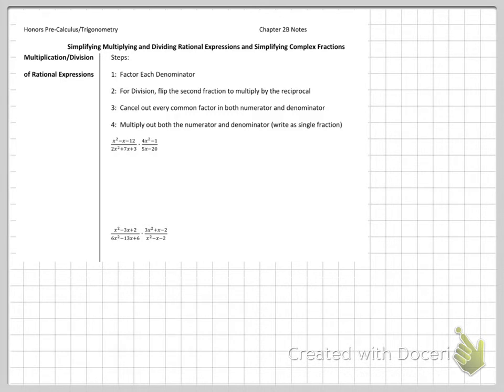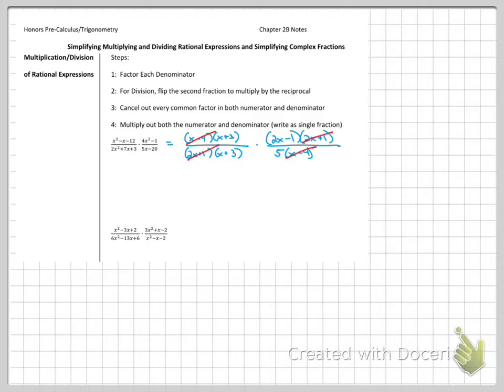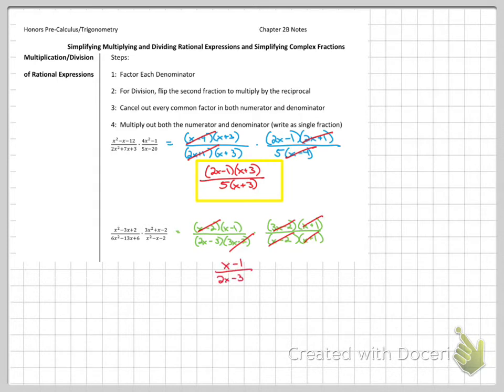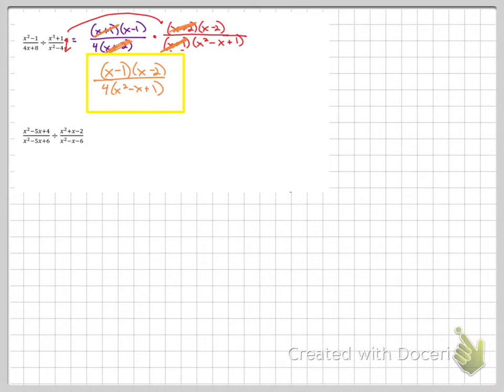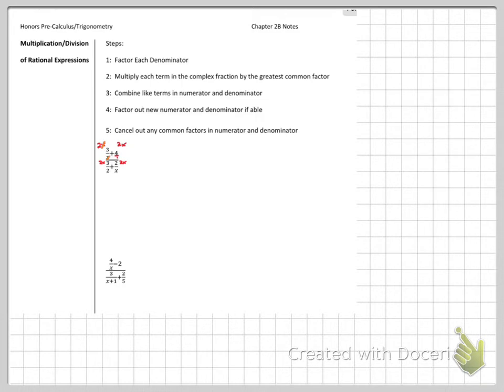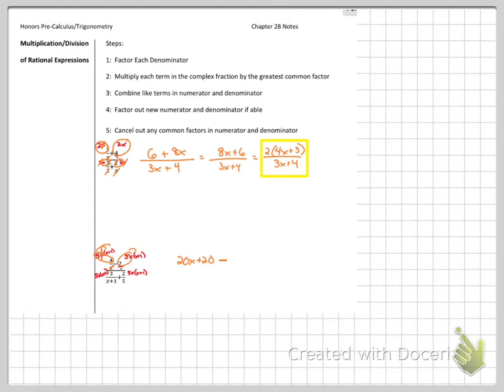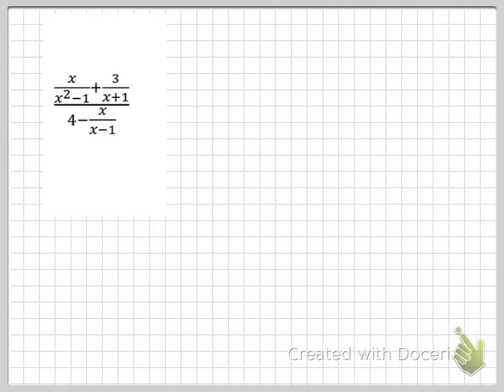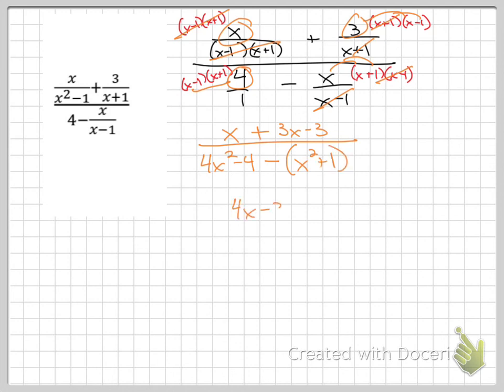PC 2.2.2 Multiplying/Dividing Rationals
In the first example you would cross out the (x+3) on top & bottom!
Also at 10:35 I did not distribute the x on accident!